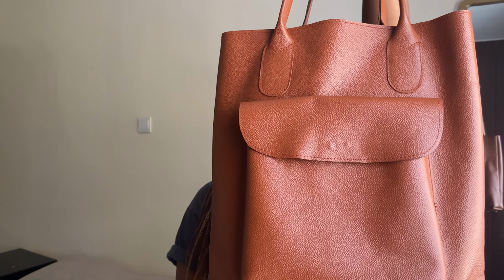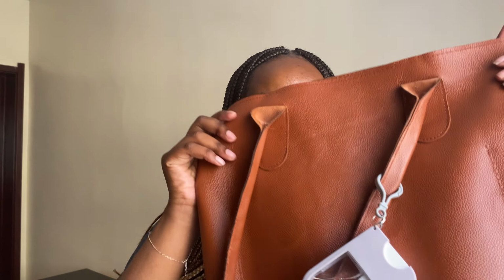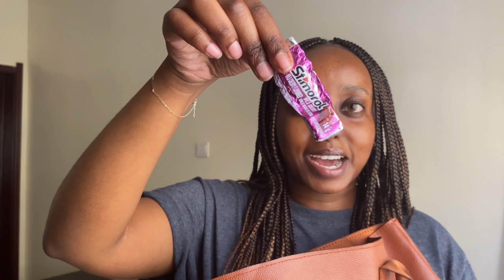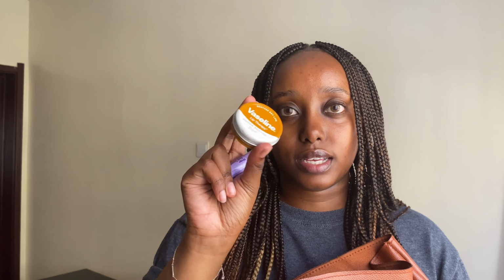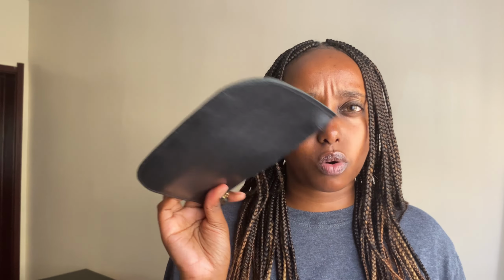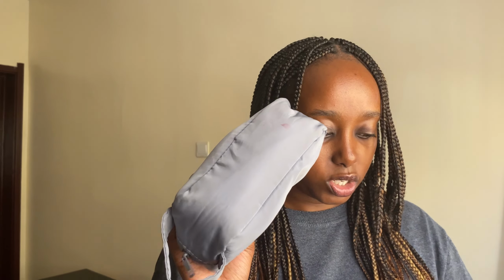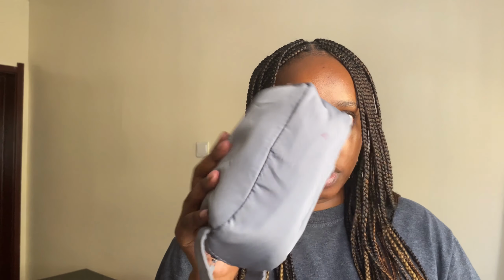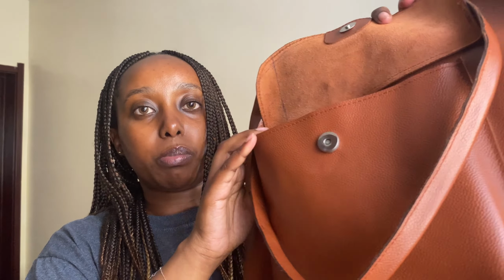WHAT'S IN MY BAG | MINIMAL EDITION